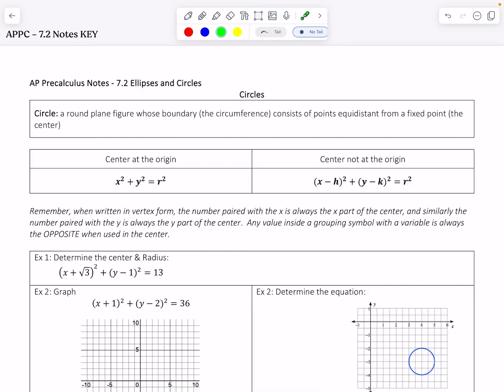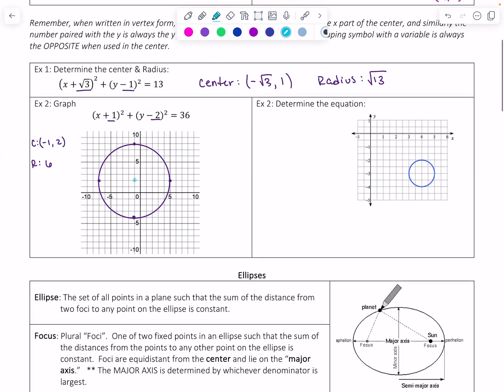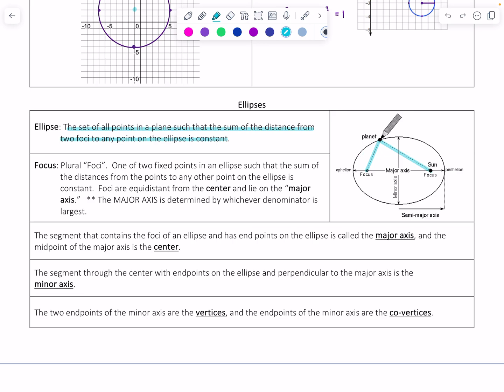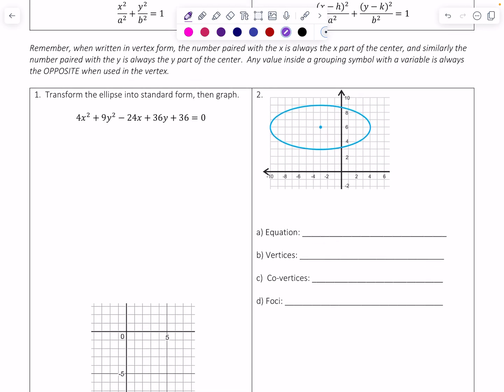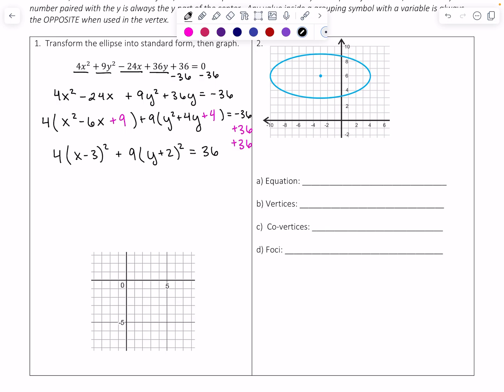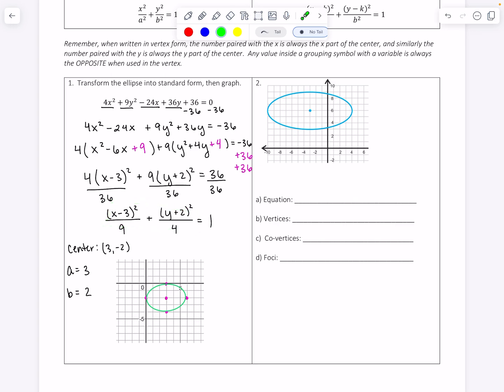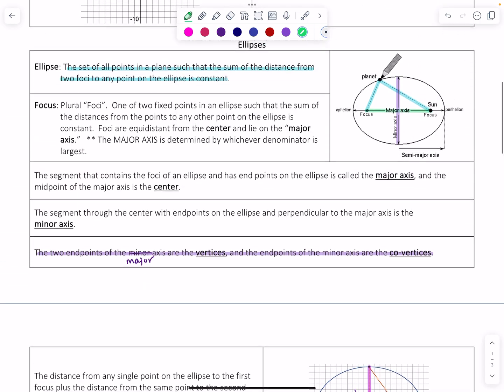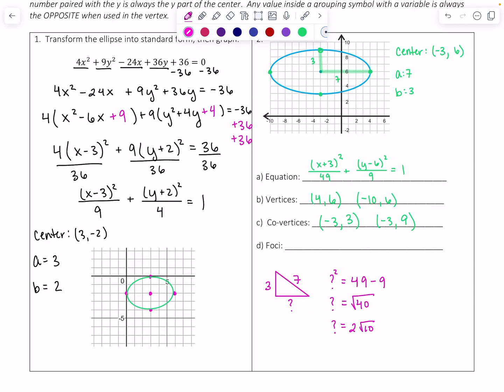AP Precalculus - 7.2 Notes